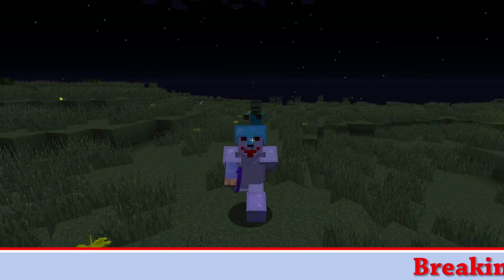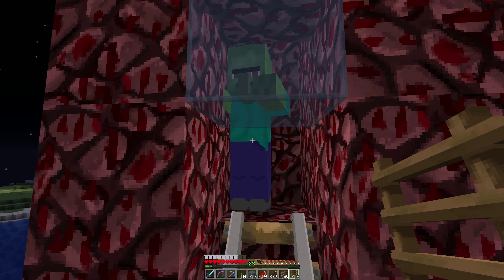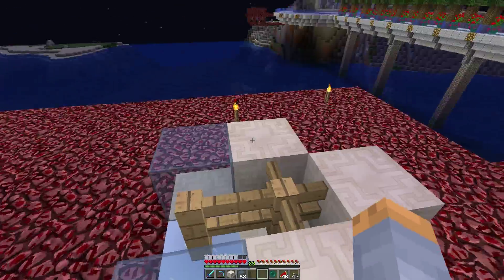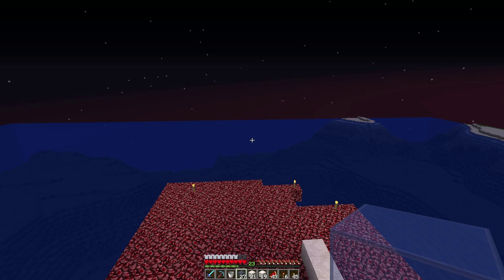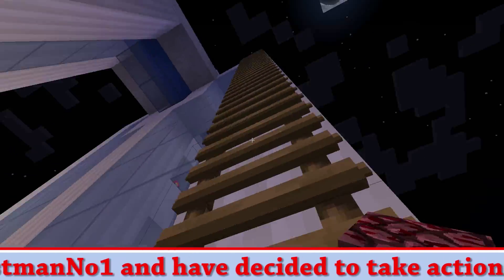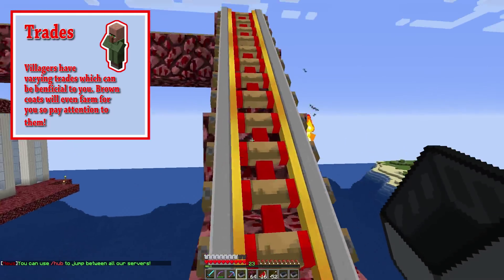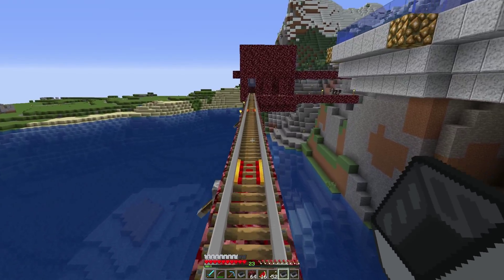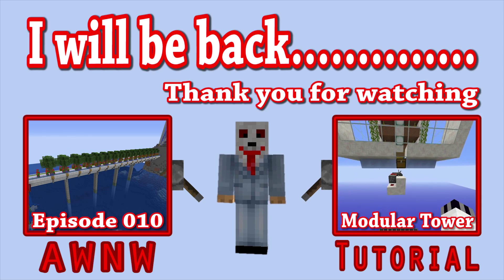Minecraft:- A whole new world 011 Villagers are being bred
Thank you to AWNW.net for allowing me to film.

Resource Pack:-
I use a mix of the 2 and my own glass pack:-

Video footage:-
"Within reason you‘re free to do whatever you want with screenshots and videos of the Game. By “within reason” we mean that you can‘t make any commercial use of them or do things that are unfair or adversely affect our rights. If you upload videos of the game to video sharing and streaming sites you are however allowed to put ads on them."